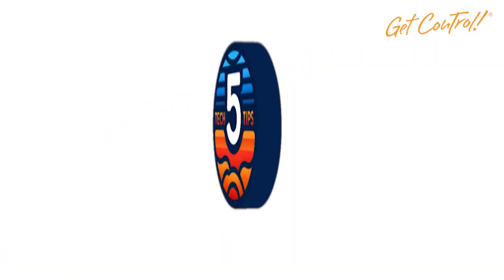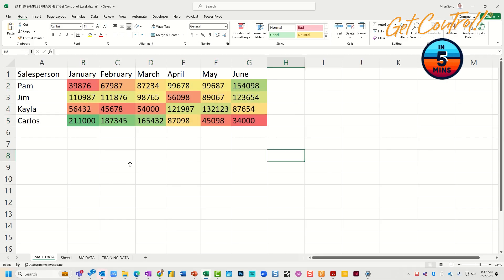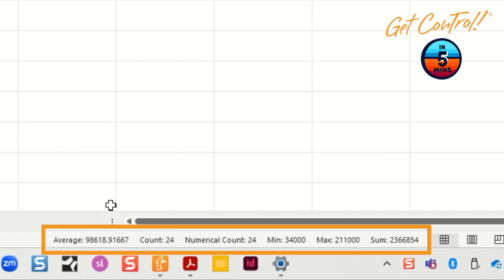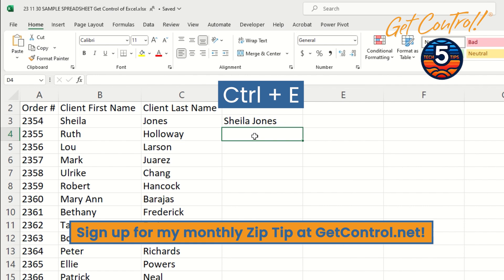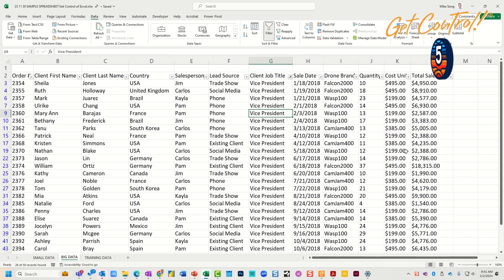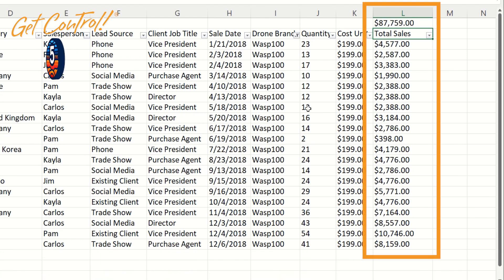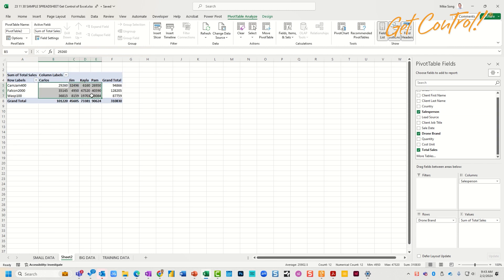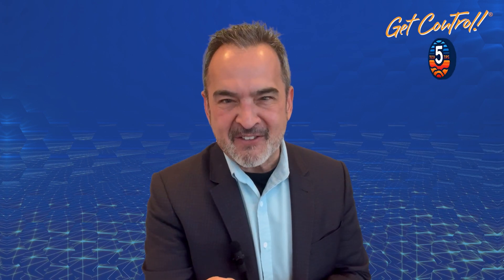5 Excel Hacks Exposed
Are you getting the most out of Excel? 🚀 You might be surprised at what you don't know!

Boost your productivity with our latest video from GetControl's 5 in 5 series: "Top 5 Excel Tech Tips Almost No One Knows." These tips will transform how you interact with your data, allowing you to quickly spot trends, summarize information, and navigate large datasets like a pro. Whether you're a beginner or an Excel veteran, our expert advice will take your spreadsheet skills to the next level in less than 5 minutes! 📊🔥

Ready to dive in and become an Excel ninja? 🥋 Watch now and leave us a comment on how these tips helped you!